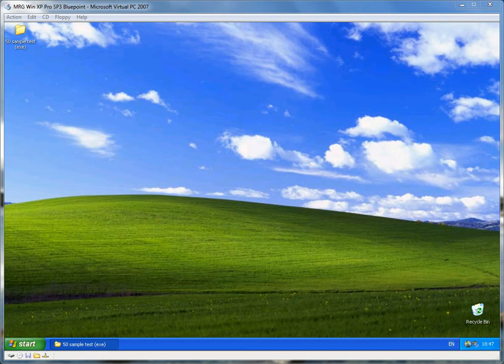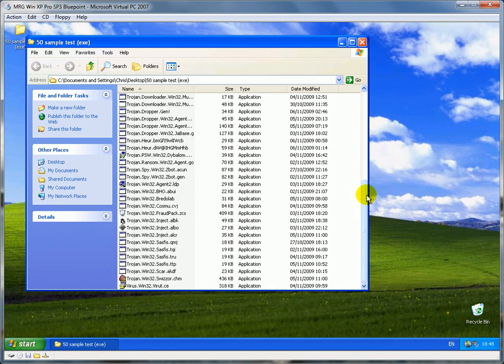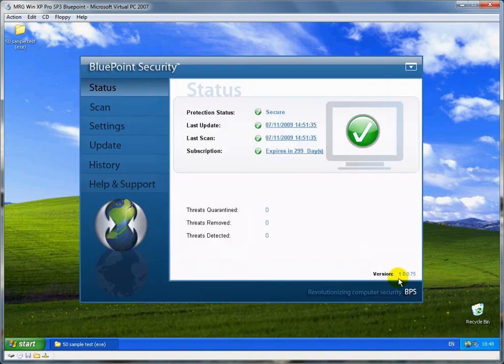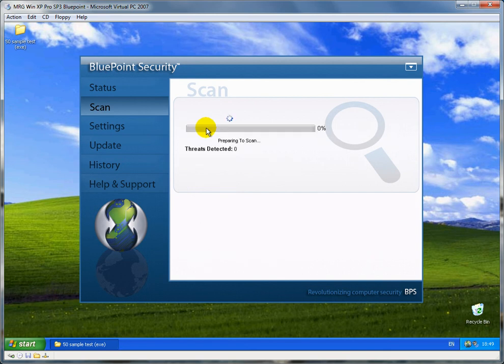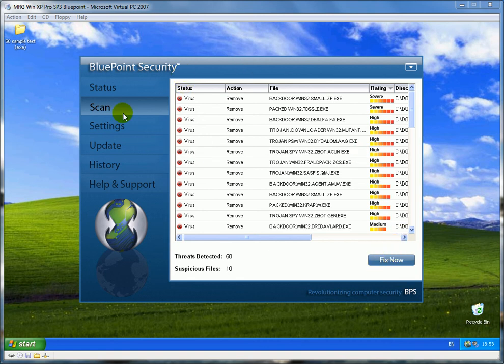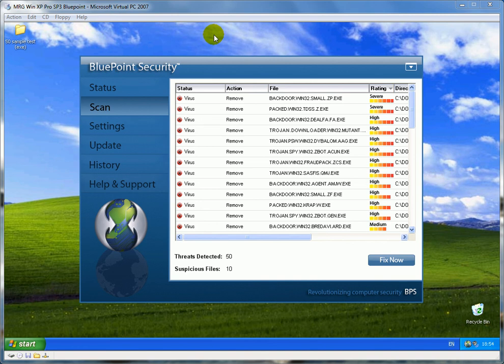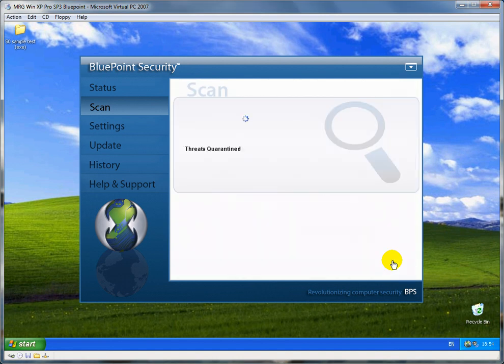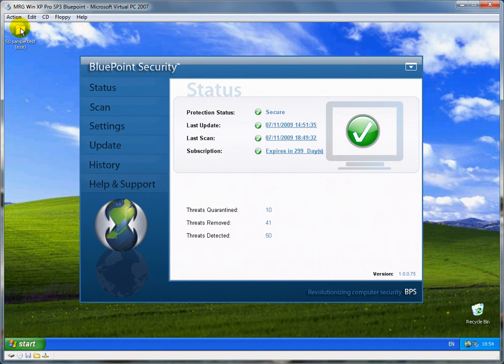Malware Research Group Cloud Antivirus Test - BluePoint Security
Malware Research Group puts BluePoint Security to the test with 50 early life threats.

How did we do?  Watch on to find out!

Read about MRG

Try BluePoint Security for free